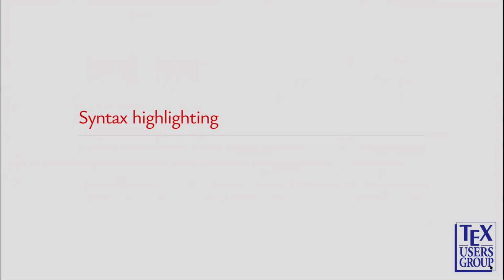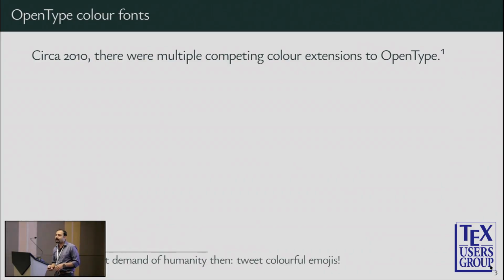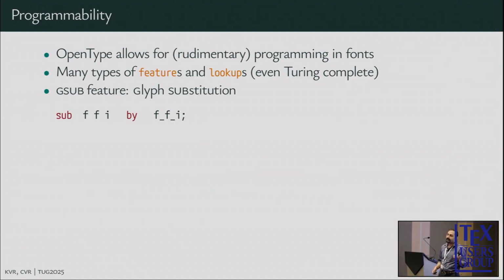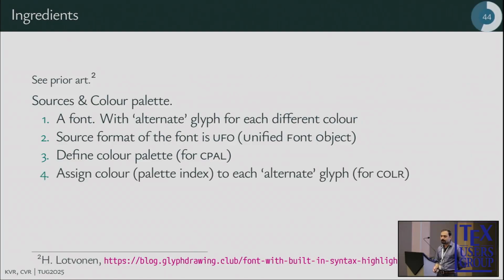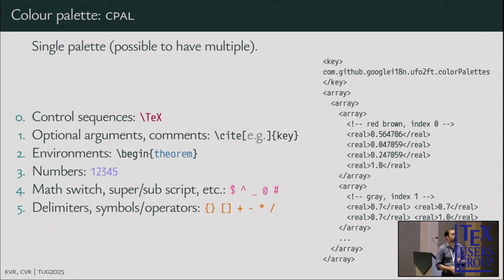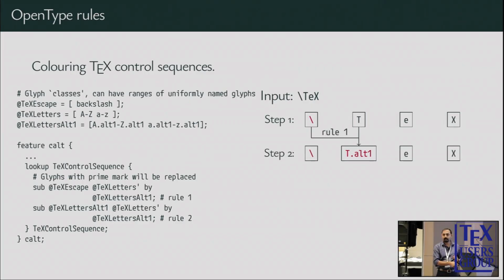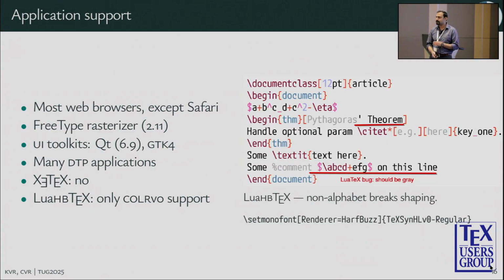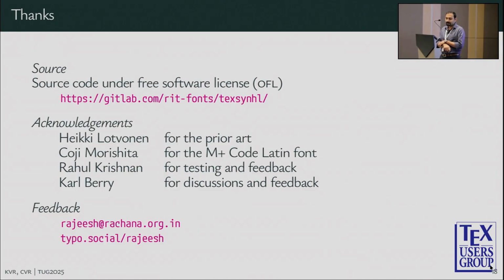TUG 2025 — Rajeesh KV, Radhakrishnan CV — An OpenType font with built-in TeX syntax highlighting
Syntax highlighting in text editors, HTML pages or typeset documents require specialized `rules' and addons (such as JavaScript libraries). OpenType gave programmability and colour to fonts, which could be leveraged/abused to create a font with built-in syntax highlighting for specific purposes/languages. Based on prior art, we present the development of a webfont that can highlight the syntax of TeX documents, on browser platforms that support COLRv1 OpenType feature.